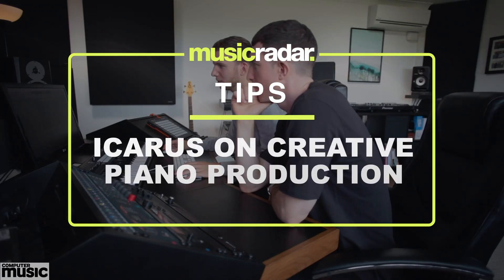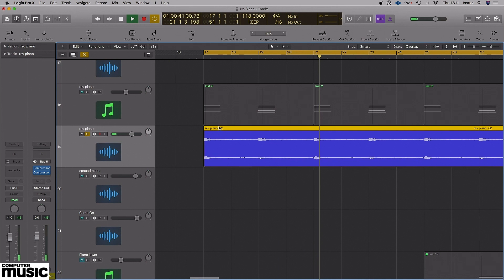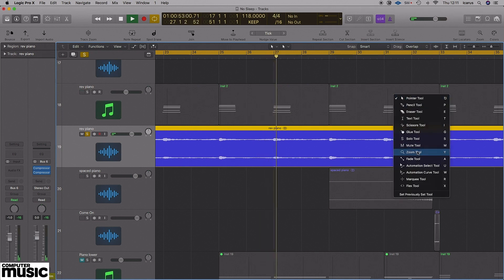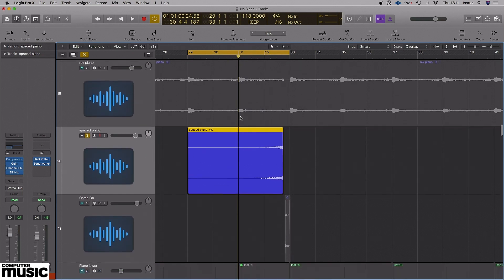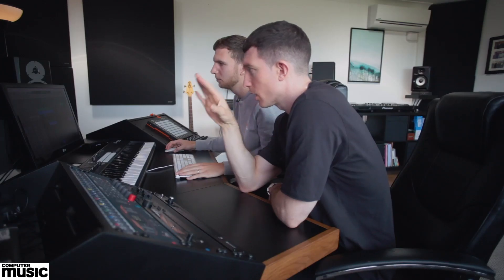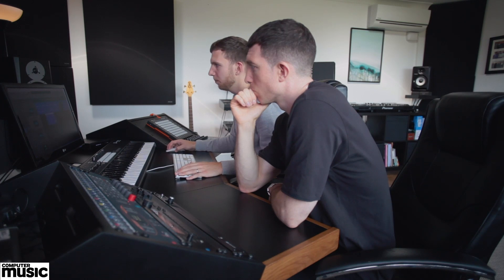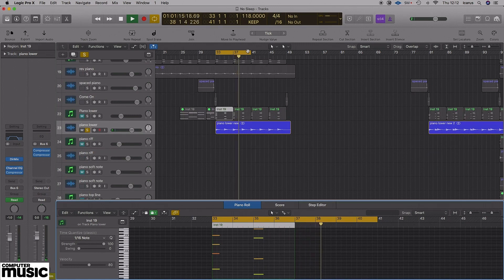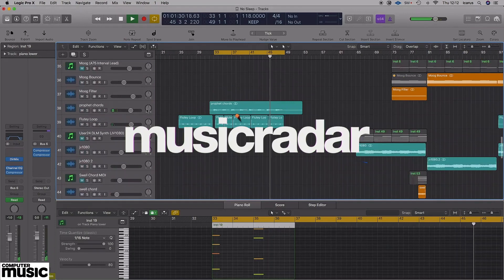Quick Pro Tips - Icarus show off creative piano production techniques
Drum and Bass production due Icarus show off some interesting production techniques for manipulating piano recordings.

for more news, reviews and tutorials.